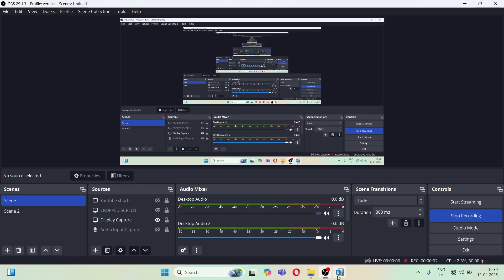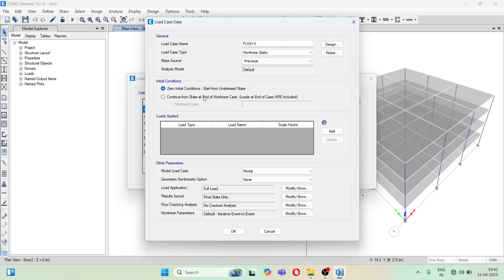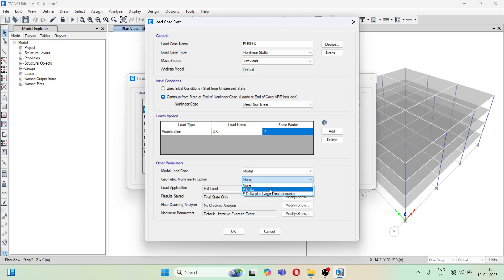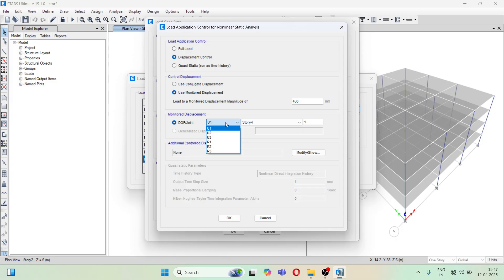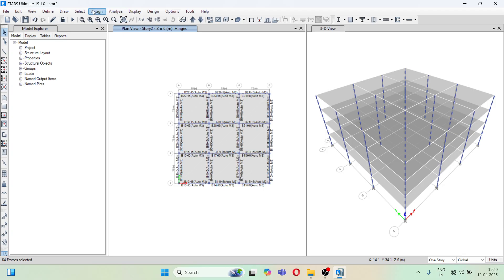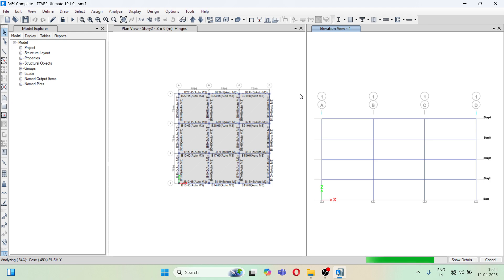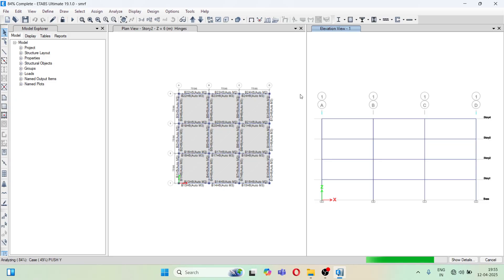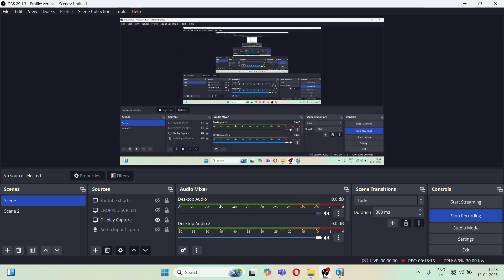Pushover Analysis of a building Using ETABS | non linear static analysis | pushover curve | capacity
Welcome to our in-depth tutorial on performing Pushover Analysis using ETABS, tailored for structural engineers, civil engineering students, and professionals aiming to master nonlinear static analysis for seismic performance evaluation. Pushover Analysis is a nonlinear static procedure that helps in understanding how structures respond to seismic forces. By incrementally applying lateral loads, we can observe the formation of plastic hinges and determine the capacity of the structure. This method is instrumental in performance-based design, allowing engineers to predict potential failure mechanisms and enhance structural resilience. ETABS, developed by Computers and Structures, Inc., is a leading software for structural analysis and design. Its capabilities in modeling complex geometries and performing detailed analyses make it ideal for conducting Pushover Analysis. With ETABS, engineers can simulate various load patterns, assign hinge properties, and interpret results effectively.​
📚 Tutorial Overview
In this comprehensive video, we cover:

Modeling the Structure: Creating a detailed 3D model of the building, defining materials, and assigning section properties.​

Defining Load Patterns: Setting up gravity and lateral load cases, including uniform and modal distributions.
Assigning Hinges: Introducing nonlinear hinge properties to frame elements, crucial for capturing inelastic behavior.
Running the Analysis: Executing the Pushover Analysis and monitoring convergence criteria.​